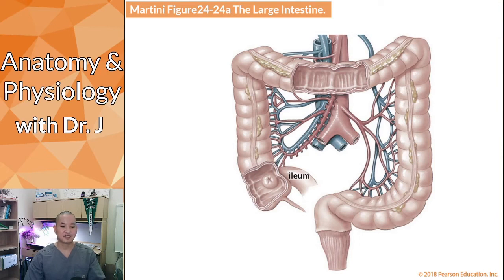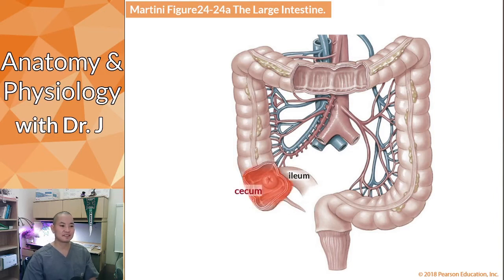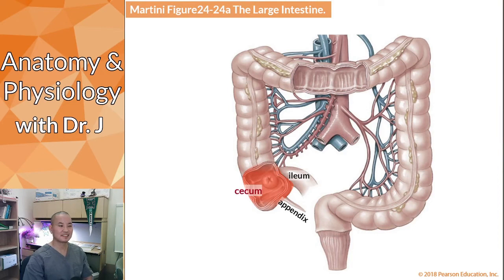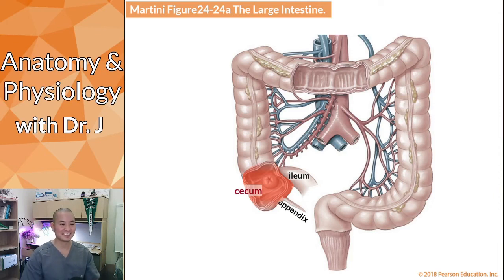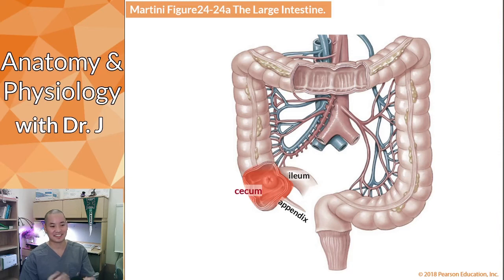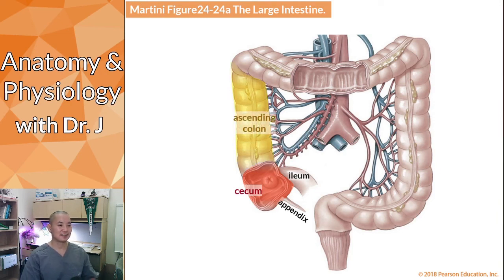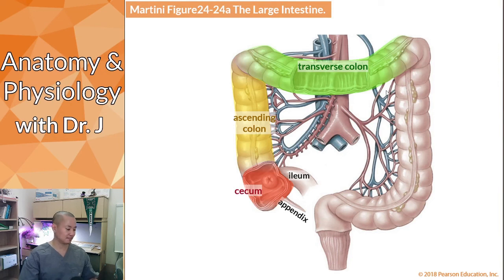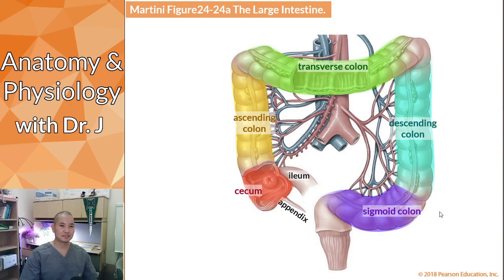PHYL 142 | Digestive | Large Intestine, Appendicitis